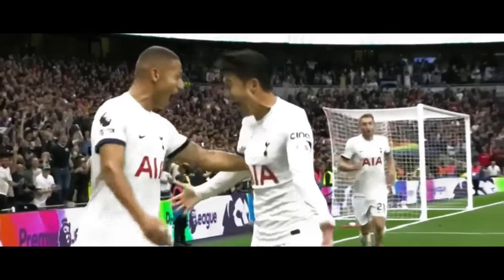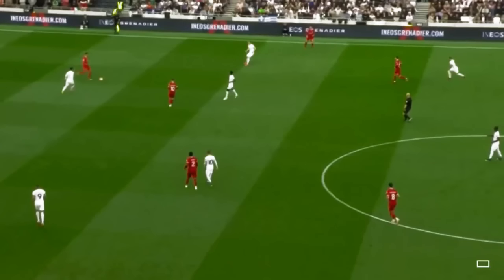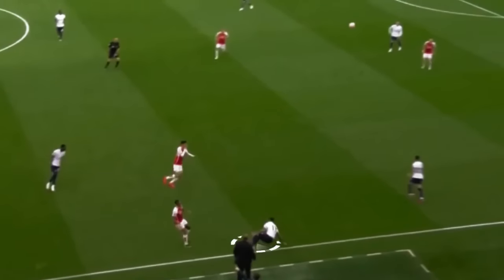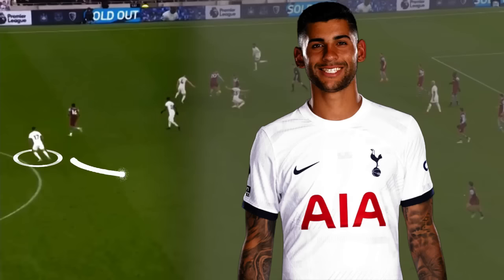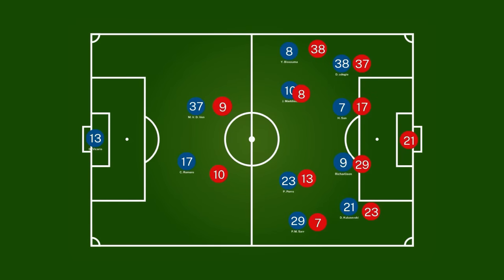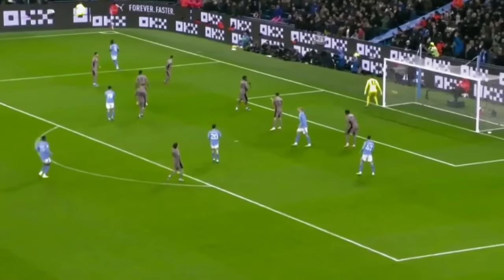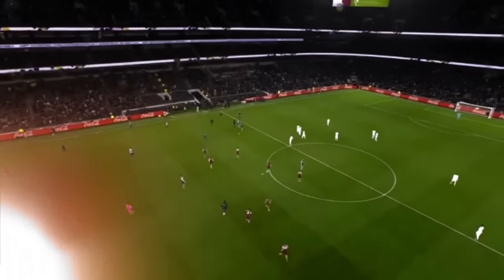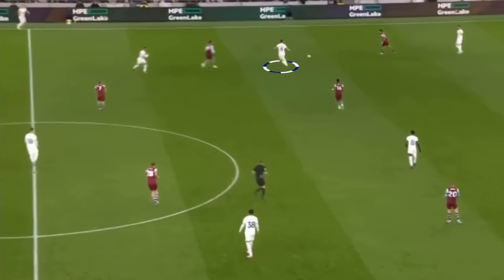"Decoding Tottenham Hotspur Tactics: Postecoglou's 4 tactical Secrets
Decoding Tottenham Hotspur Tactics: How Postecoglou's Strategies are Reshaping Spurs' Gameplay! ⚽

00:00 Intro
00:18 High Pressing
01:53 Sweeper-Stopper System
03:17 Forcing Wide
04:49 Fullbacks as Midfielders.

Get ready for an in-depth analysis of Tottenham Hotspur's tactical evolution under Conte! From high pressing to the sweeper-stopper system and forcing wide, discover how Spurs are reshaping their gameplay to conquer the pitch.

👟 High Pressing: Spurs' Defensive Domination
Explore how high pressing has transformed Spurs' defensive prowess, preventing opponents from settling into a rhythm while creating scoring opportunities. Witness the tactical brilliance as Spurs initiate pressing to force turnovers and regain possession quickly, disrupting opponents' gameplay.

🛡️ Sweeper-Stopper System: A Defensive Masterstroke
Unravel the intricacies of the sweeper-stopper system as Spurs employ distinct roles for central defenders. From closing gaps to engaging attackers, dive into how this system mitigates the risks of high pressing, ensuring defensive solidity while pressing high.

🔄 Forcing Wide: Dominating the Center of the Field
Discover how Spurs implement the forcing wide tactic to dominate the central areas while allowing space on the flanks. Witness the tactical discipline as Spurs force turnovers by compacting the center and pressing forward to halt opponent attacks on the flanks.

🎯 Full Backs as Temporary Midfielders: Spurs' Unique Buildup Play
Delve into Postecoglou's fourth tactic as Spurs utilize full backs as temporary midfielders during buildup play. Witness the tactical innovation as full backs form the second line, creating numeric overloads in midfield and facilitating attacking opportunities.

🔥 Conclusion: Spurs' Tactical Revolution Under Postecoglou's

     In conclusion, explore how Conte's tactical revolution is reshaping Spurs' gameplay, from defensive solidity to attacking ingenuity. Witness the transformation as Spurs evolve into a formidable force on the pitch, challenging opponents with their strategic brilliance.